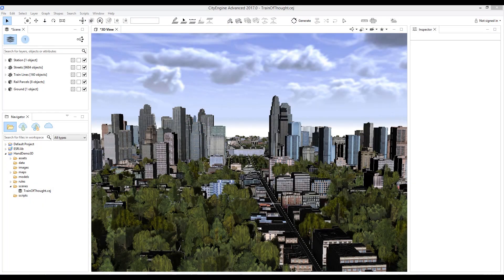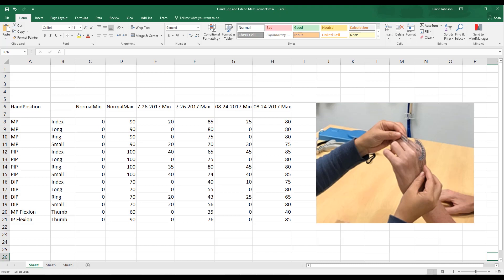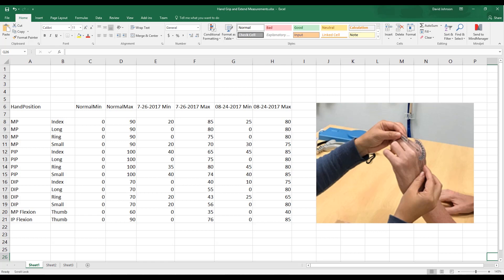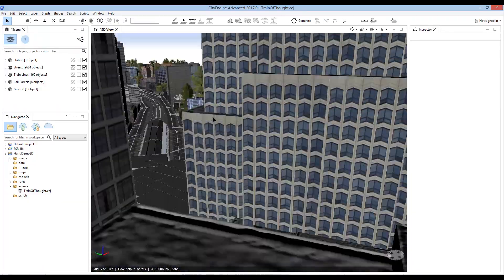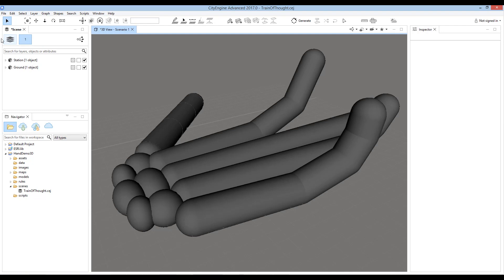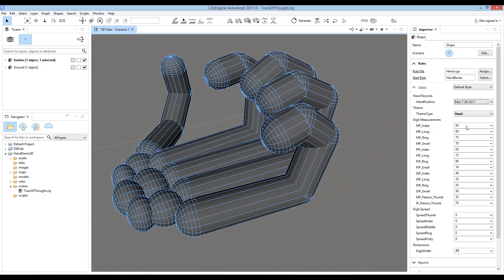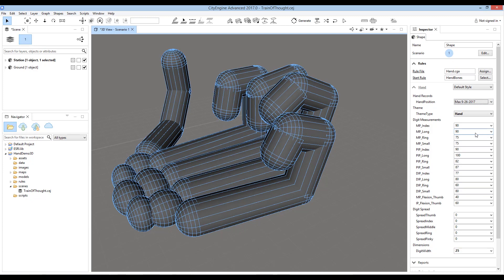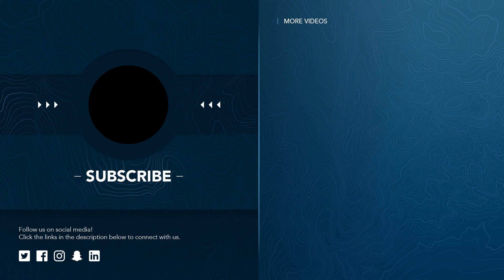Modeling the Human Hand with CityEngine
This video shows a unique and innovative use of CityEngine to track the progress of therapy to improve a patient's ability to grip and extend their fingers using an interactive 3D model of a human hand.